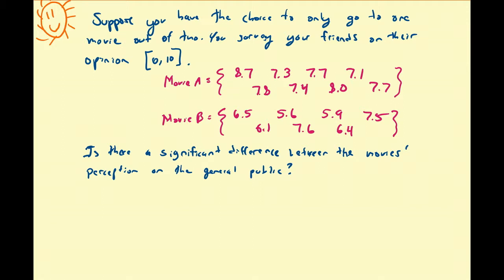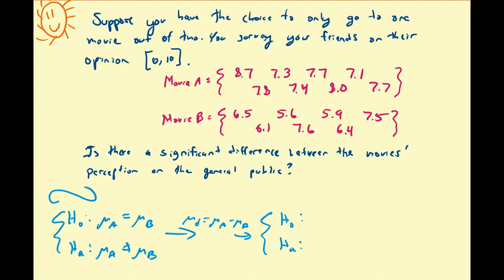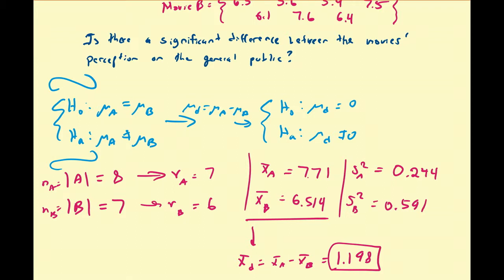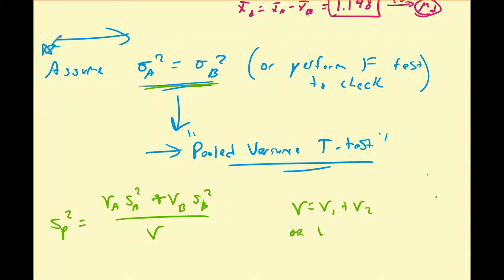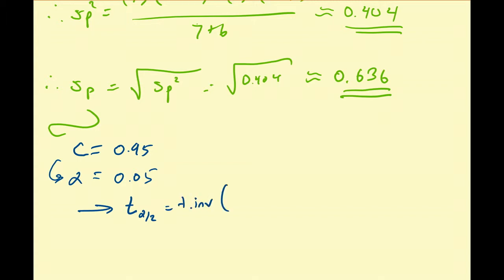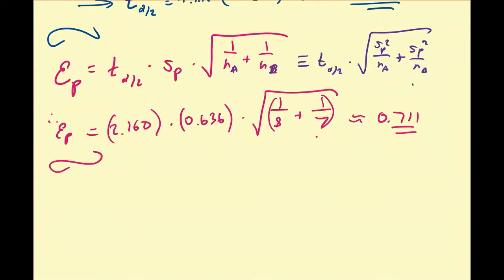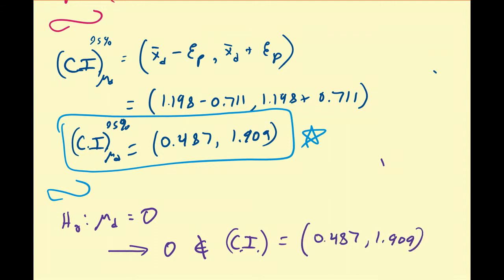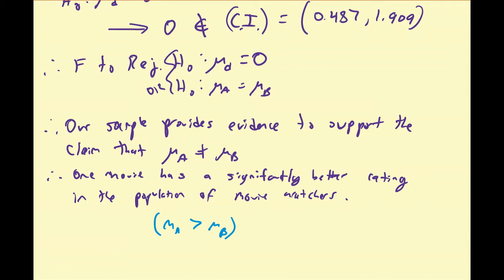(STb20) The Pooled Variance T-Test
In this video, we discuss a method of hypothesis testing in the difference between population means, assuming that the samples drawn from the populations are independent and the variation among the populations are assumed (or tested) to be about equal to one another, allowing us to pool the variances of the samples together to estimate the variance of the population.